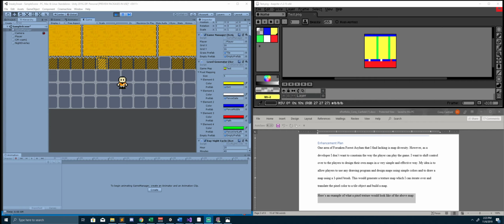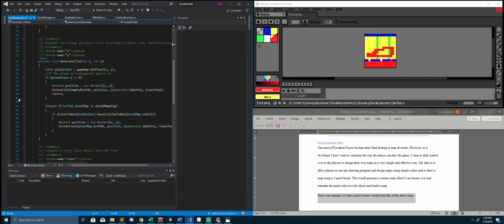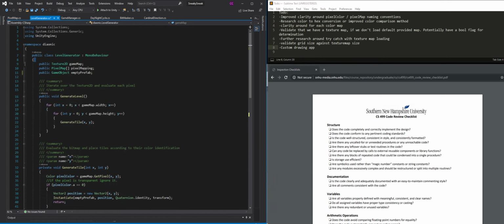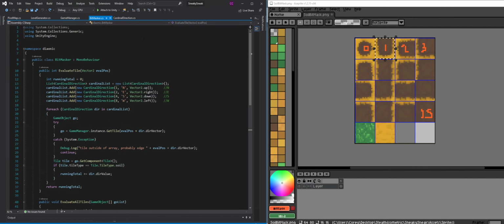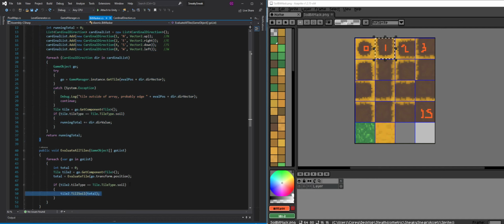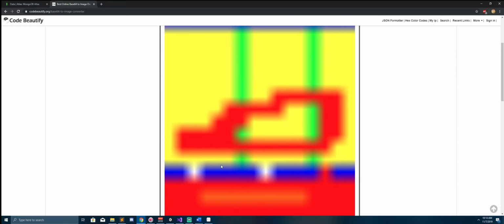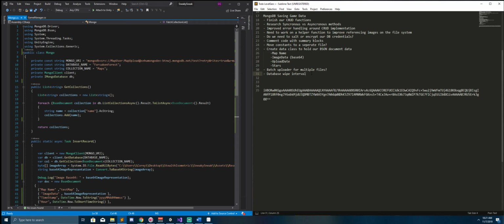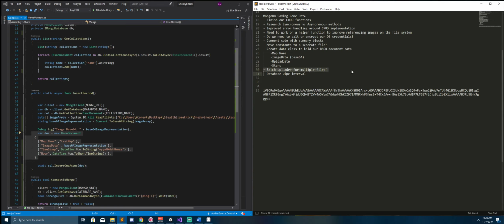SNHU CS499 - Capstone Code Review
A code review of my capstone project: A tile based game evaluating:
Level generation using bitmapping, tile manipulation using bitmasking, and data saving with MongoDB.